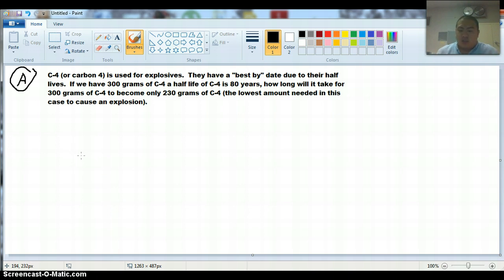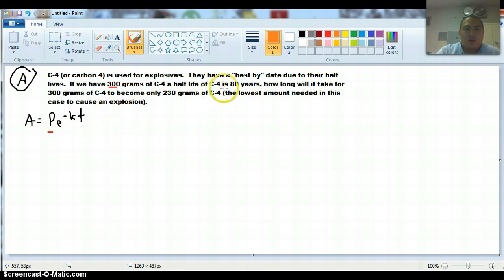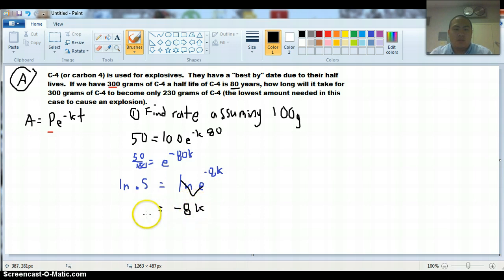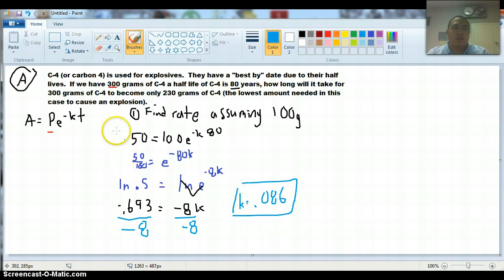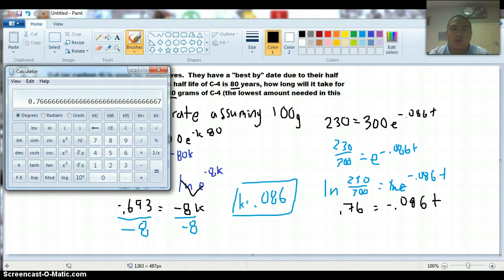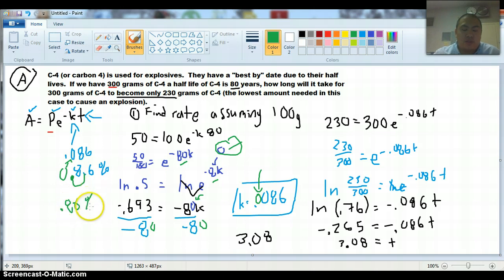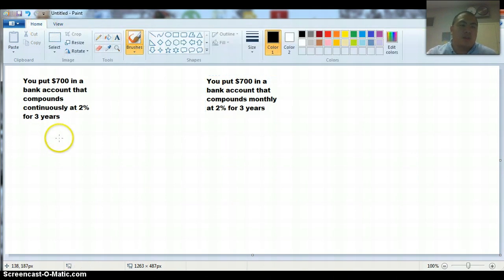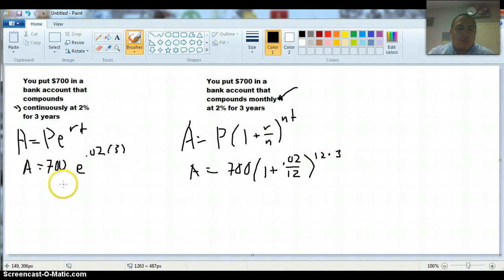Optional 7.6 Half Life and Compound Interest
Optional -- Help for the Test